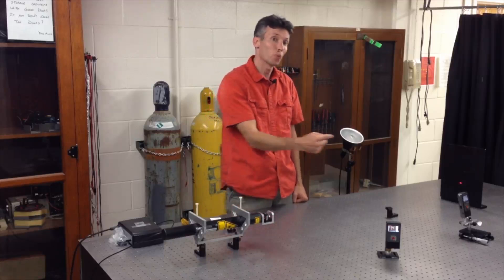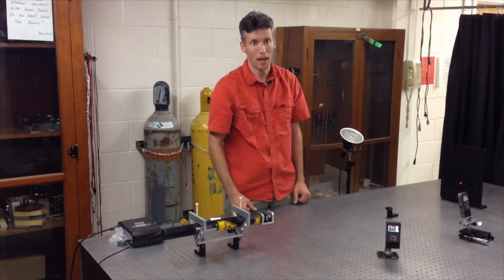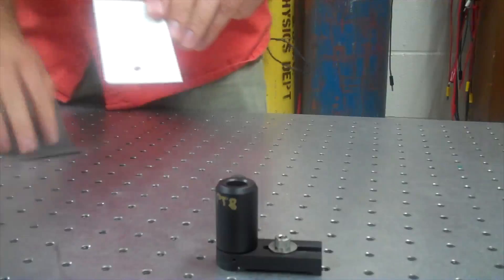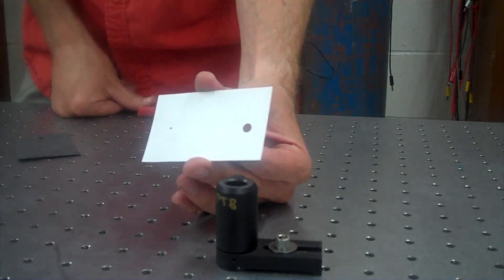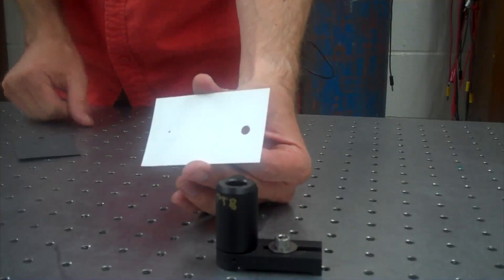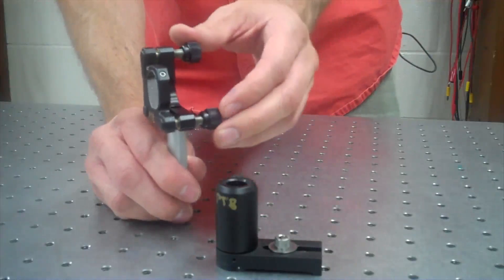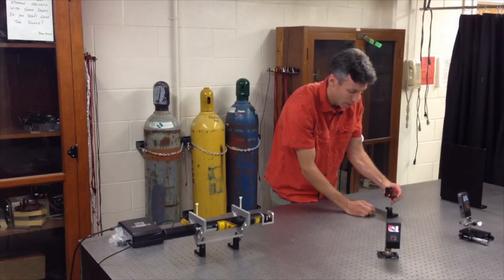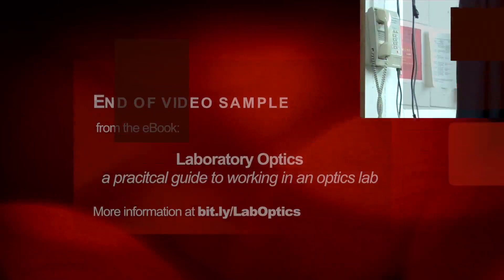Retroreflecting a beam SAMPLE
Learn how to reflect a laser beam.  This is a video sample from the eBook "Laboratory Optics: A practical guide to working in a laser optics lab".